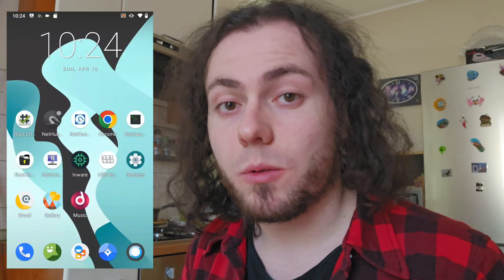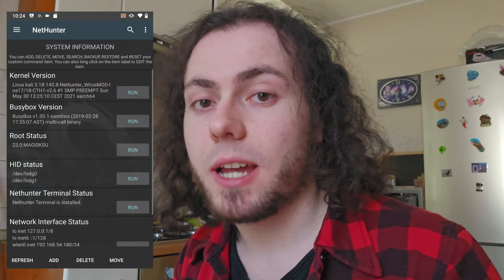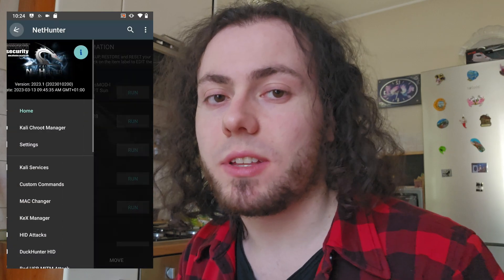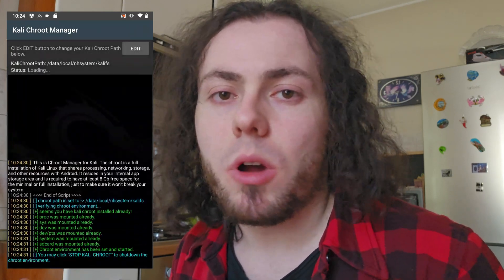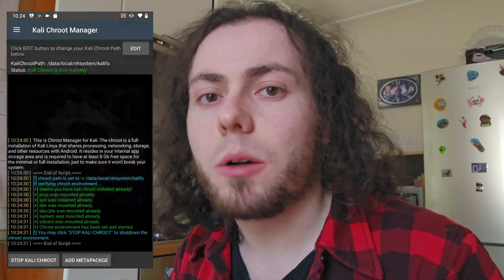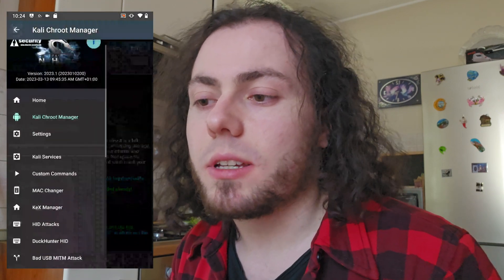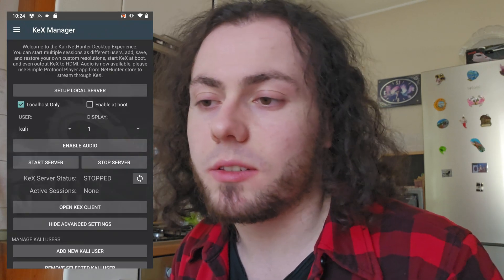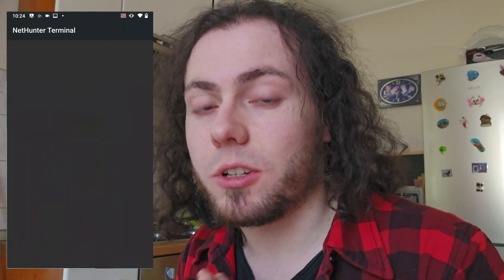Install Nethunter 2023 (CHROOT, BUSYBOX, KEX & HID/RUBBERDUCKY WORKING) - Only S7 Exynos G930F 📱☠️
*IMPORTANT READ THE DESCRIPTION FOR INSTRUCTIONS & HOW TO*

Search for my outdated video on Nethunter for the S7 Exynos G930F on the channel.